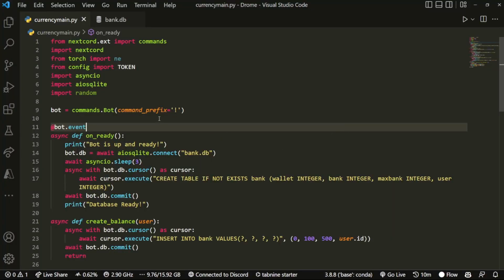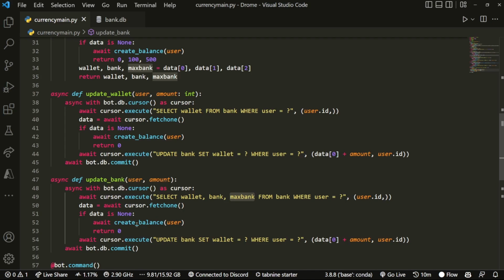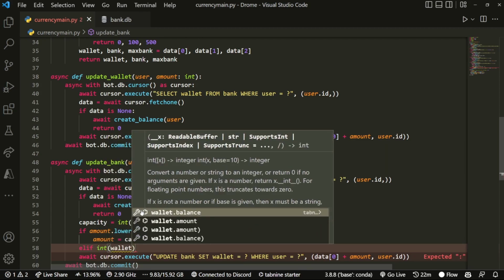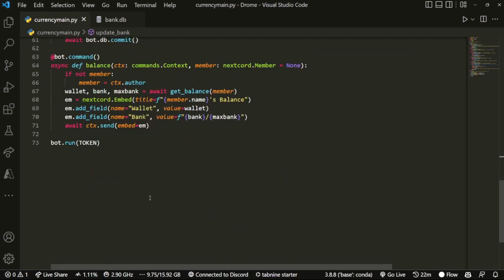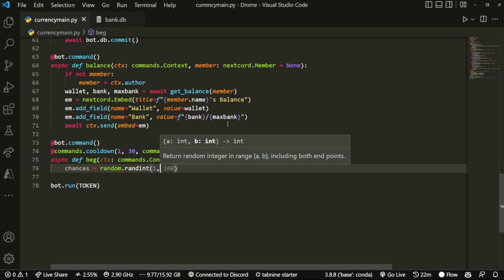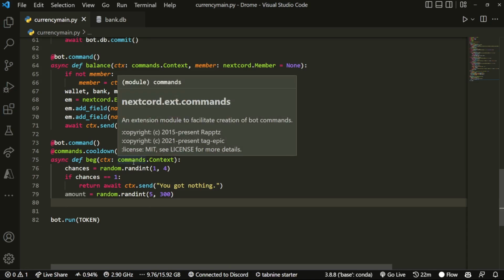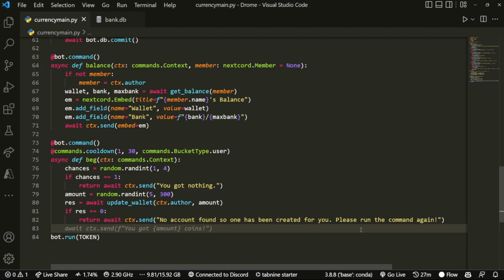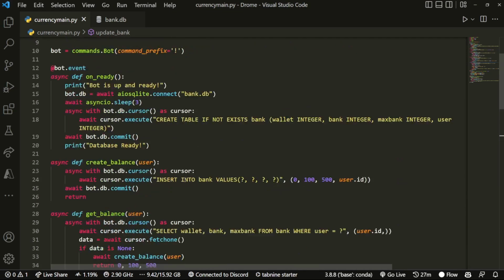[NEW] Currency/Economy Bot | Beg Command | Part Three | Python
Hey!

Thanks if you read all of this and I hope you have a great day!
BYEEEE